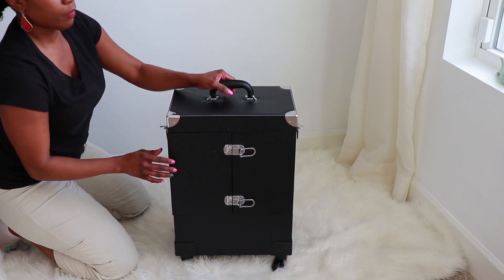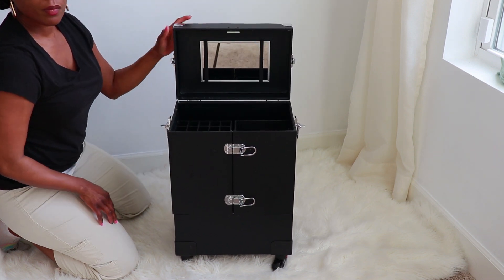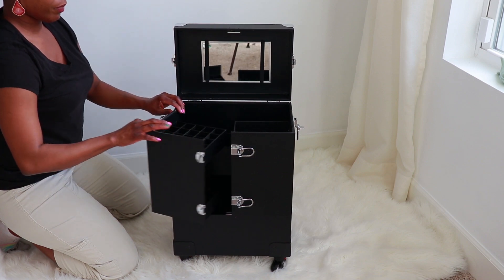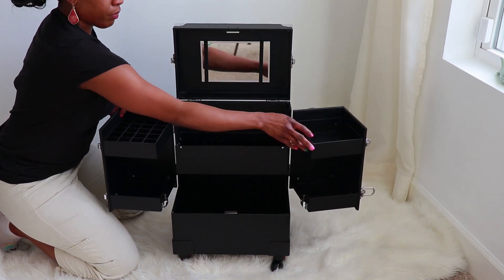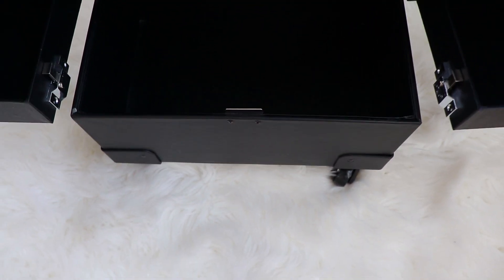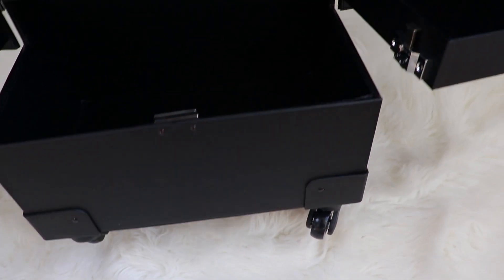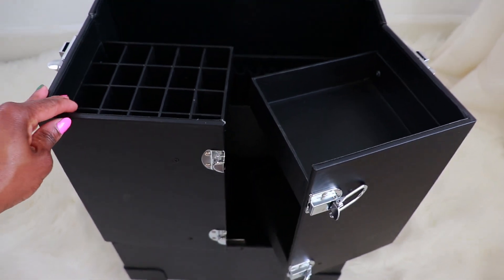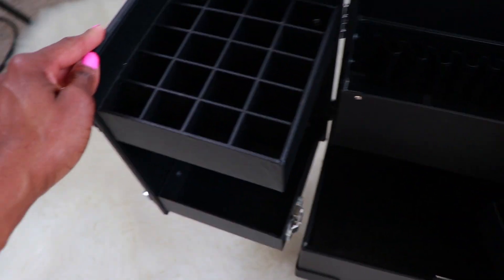Yaheetech Rolling Cosmetic Train Ca Makeup Kit || Travel Bag|| freelance Makeup Bag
I bought this bag on Amazon Here's the

Watch MAKEUP VIDEOS  here

Direct Message on IG: @marissa.joat

This video is not sponsored and if it is I will declare it. All these thoughts and opinions honey, are mine. Besides if I don't like something, l will NOT  feature it on my channel.
To donate, support or show your appreciation, please use this link!